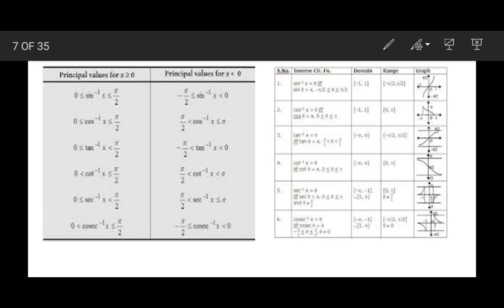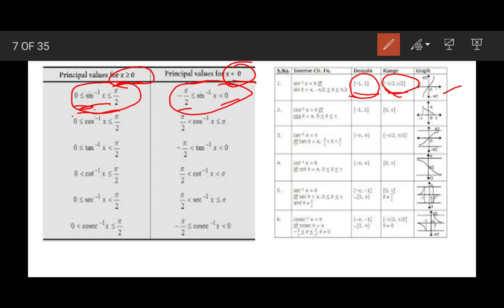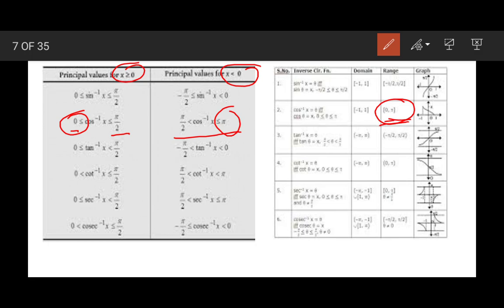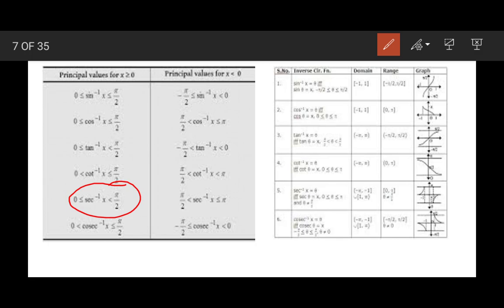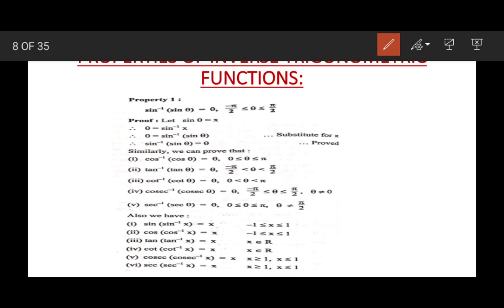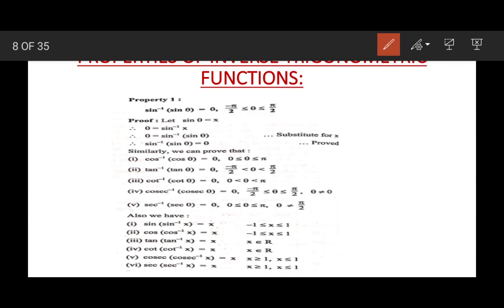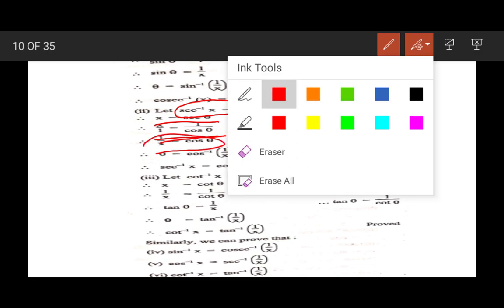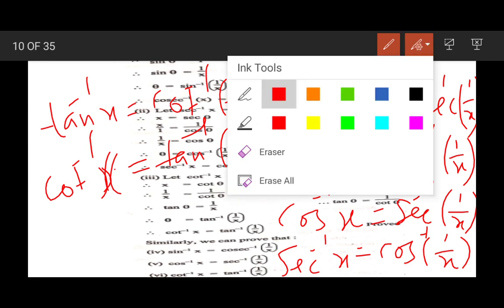Unit 2 Ch 8 Inverse trigonometric functions 2